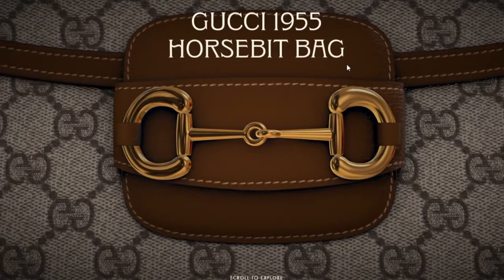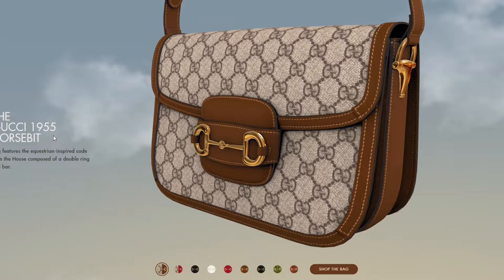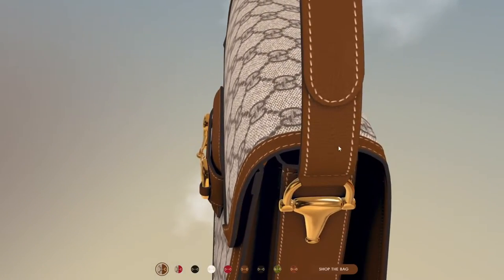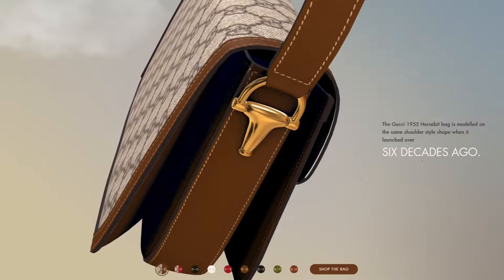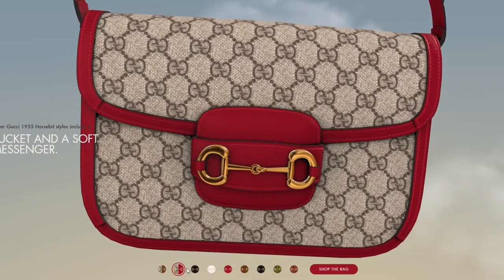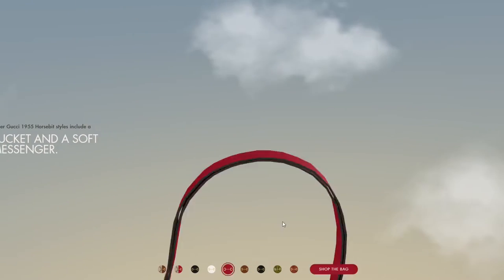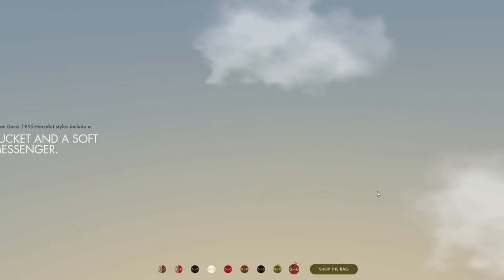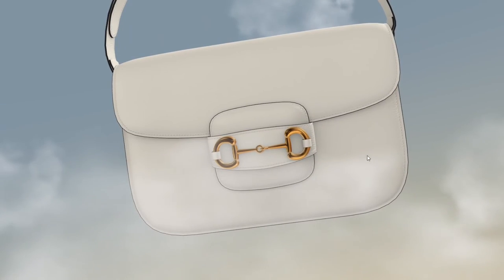Three.js Portfolio Website | 3D GUCCI BAG MODEL | Javascript 3D Web Development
In this video we dicover 3D Gucci BAG fashion bag model with three.js.three.js is a cross-browser JavaScript library and application programming interface (API) used to create and display animated 3D computer graphics in a web browser using WebGL.